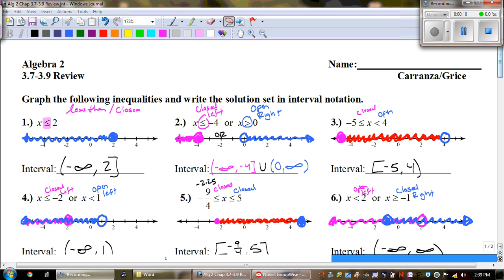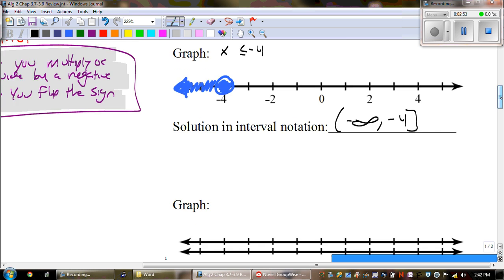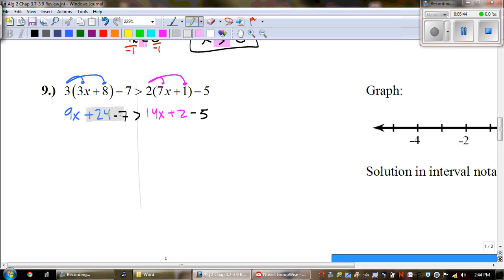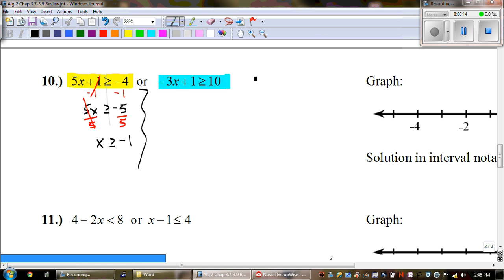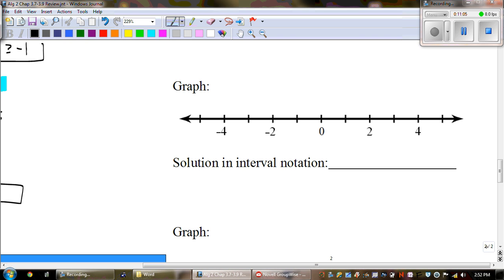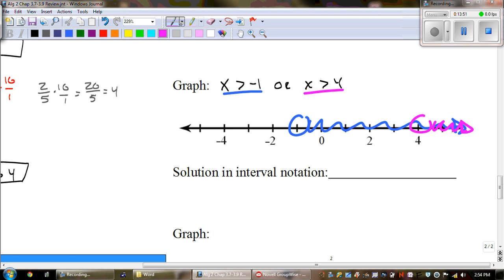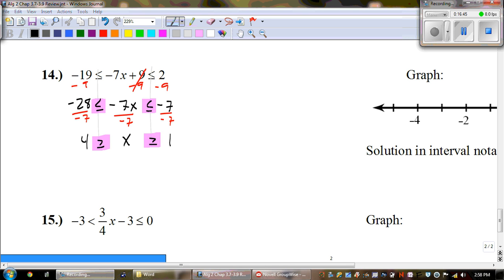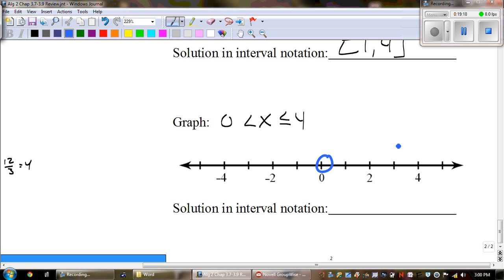AT Algebra 2 Chap 3.7-3.9 Review video #2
ATHS Algebra 2 Chap 3.7-3.9 Review video #2
Problems 7-15